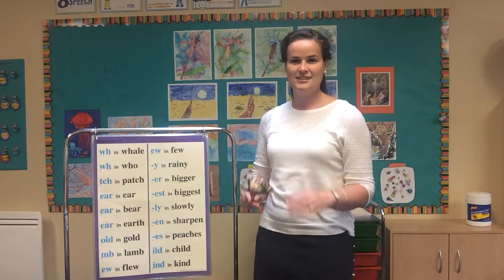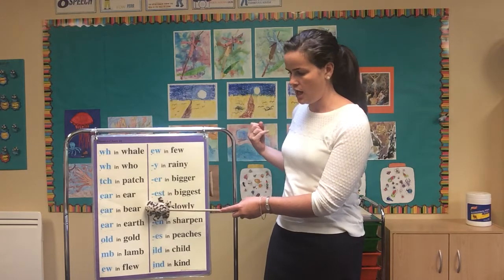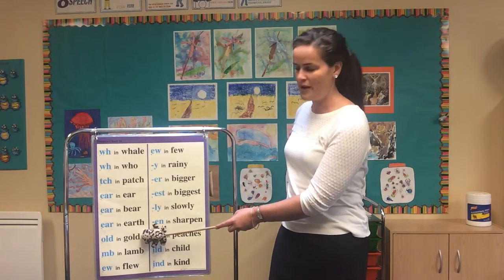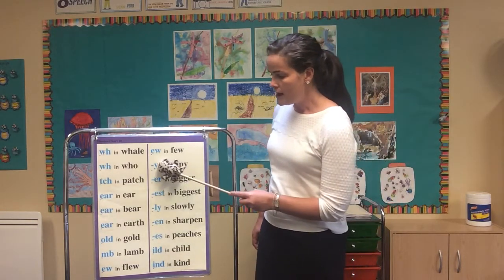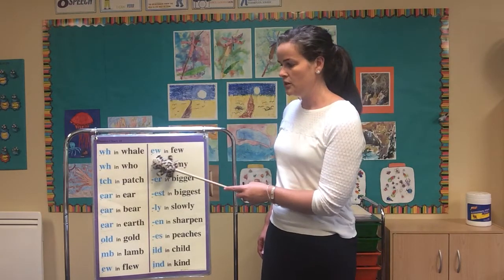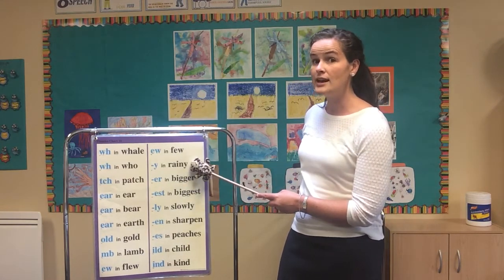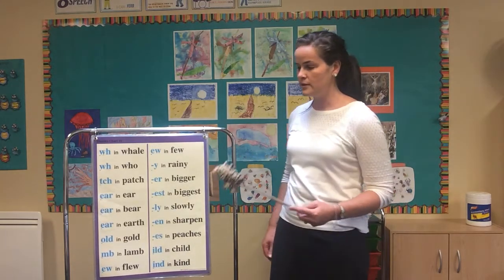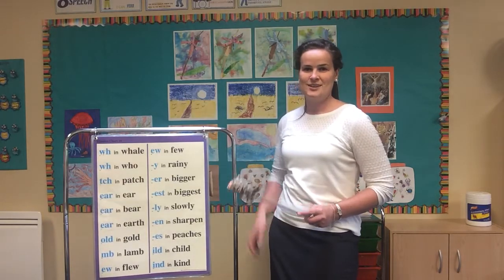Phonics Chart 10